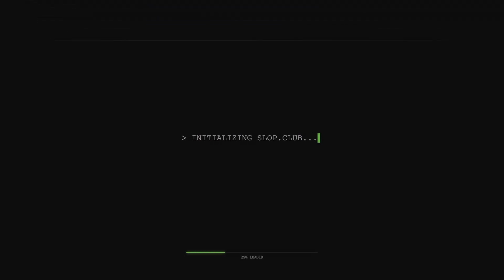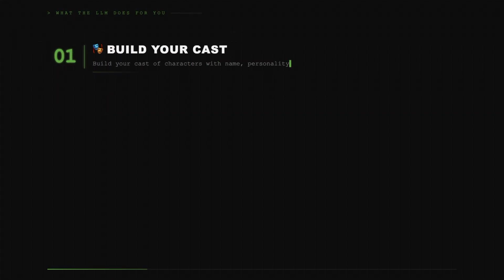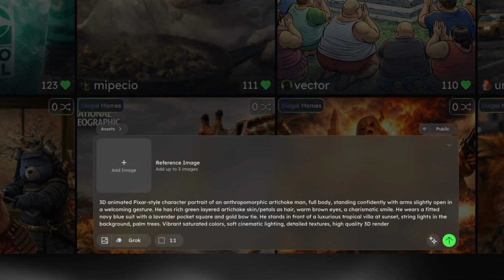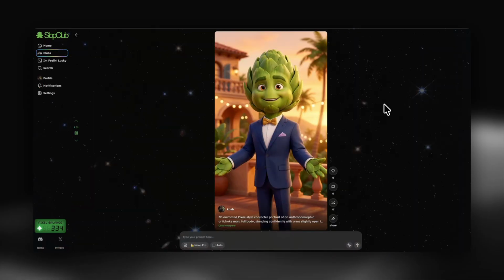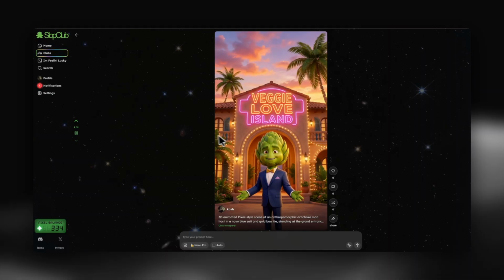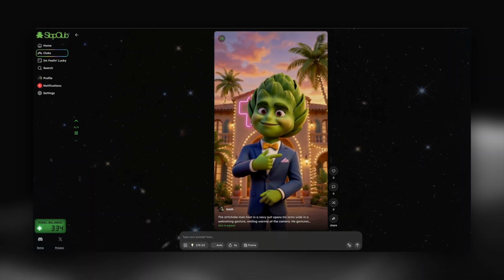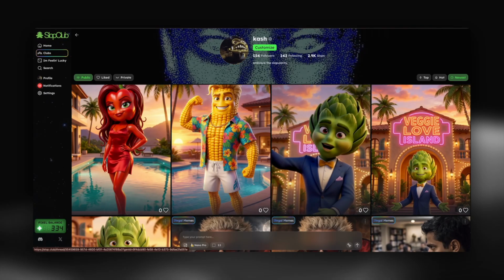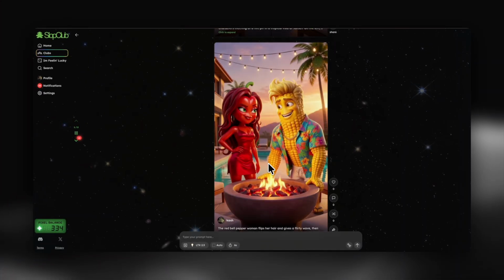How to Create VIRAL AI Fruit Love Island Videos (TUTORIAL + PROMPTS)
AI Fruit Love Island just hit 3 million followers in 10 days on TikTok with hundreds of millions of views. So I made my own version with vegetables using Slop Club.

In this tutorial I walk you through the full process step by step: writing the story and characters with ChatGPT, generating consistent AI characters, turning them into scene frames, and converting those frames into video clips with dialogue. Everything was made on Slop Club using Nano Banana Pro for images and LTX 2.3 for video.

I'm also giving away the full prompt pack for free. Every character prompt, every scene prompt, every video prompt with voice signatures.

Timestamps:
0:00 Intro + Slop Club Overview
1:00 Tutorial Breakdown
1:17 Character & Prompt Design
2:18 Create Your Character
3:17 Create Your Starting Frame
4:06 Create Your Video Clip
5:30 Using Assets
5:53 Using Two Characters
7:21 Outro